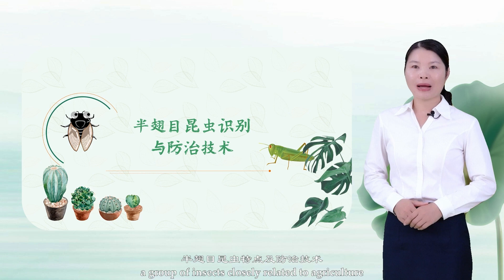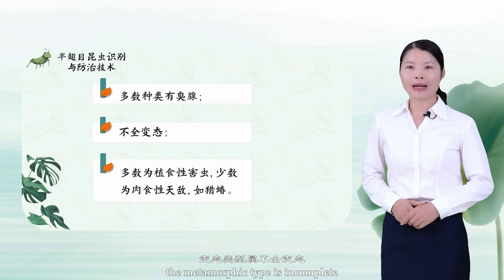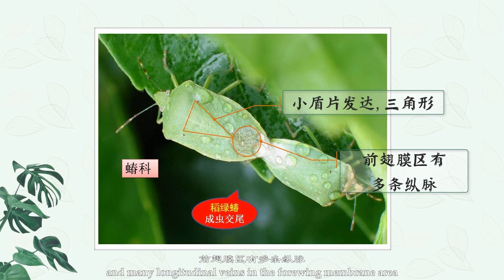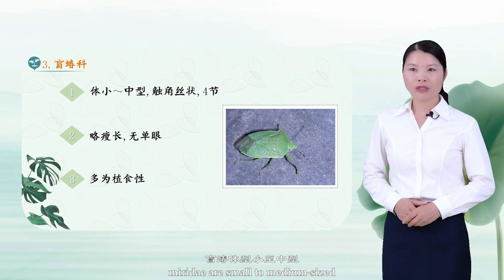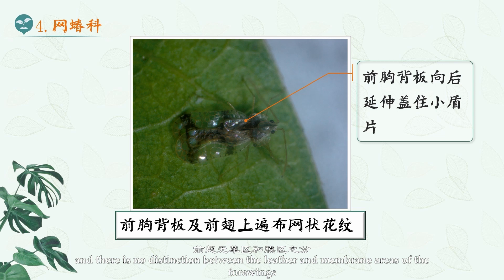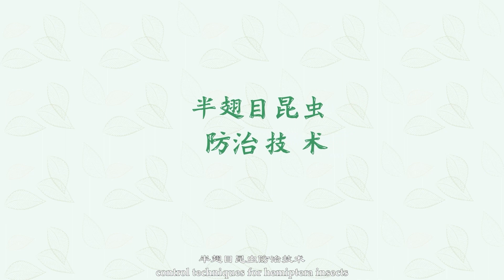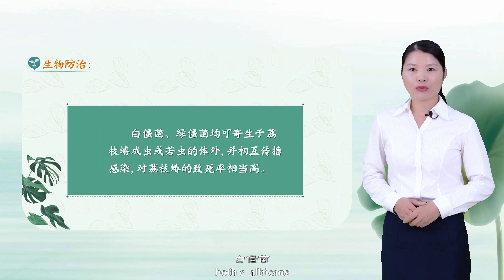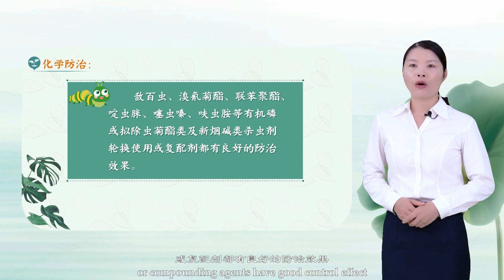8. Identification and Control Technology of Hemiptera